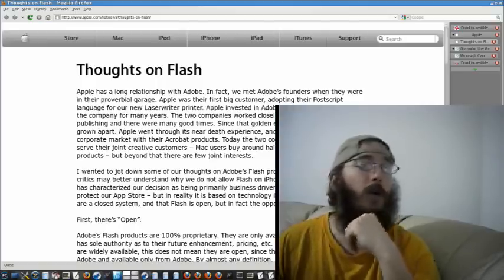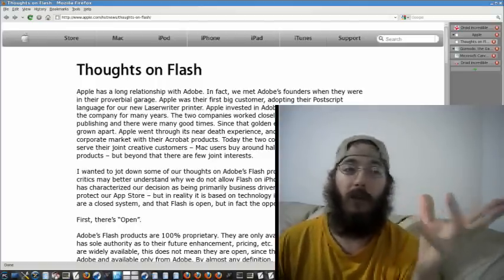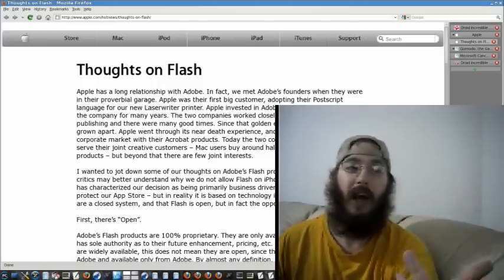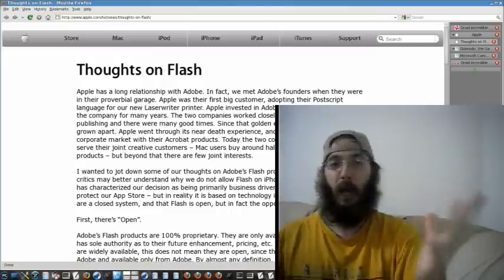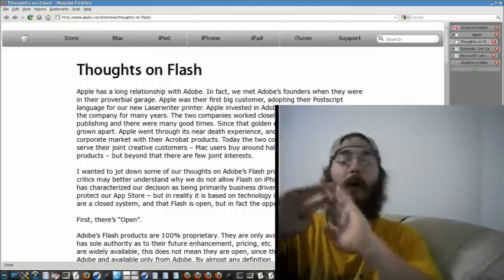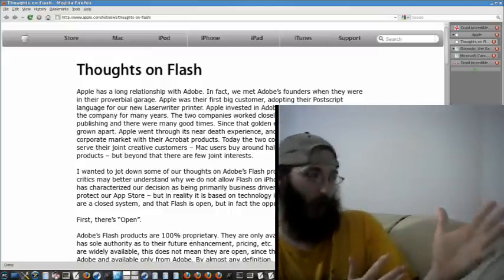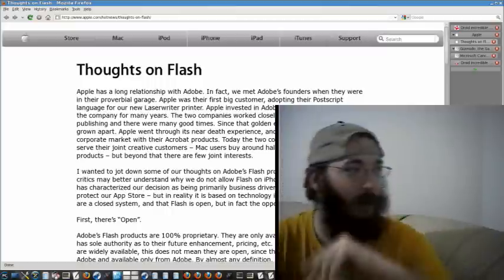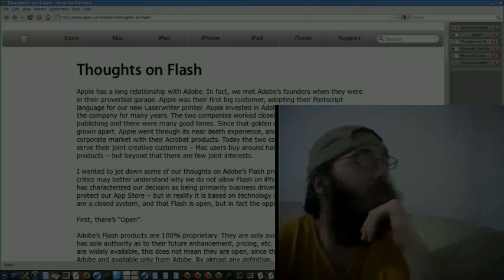PC vs MAC EP 147 : Steve Jobs Thoughts on Flash Part 1 : Open and Full Web, From Apple?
This letter form Steve is very telling. And puts an interesting spin on this whole issue